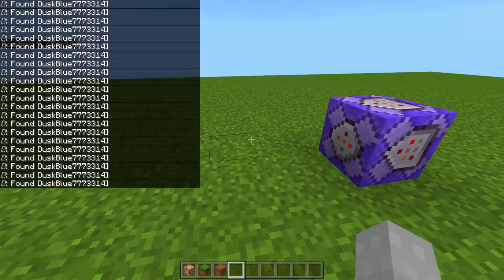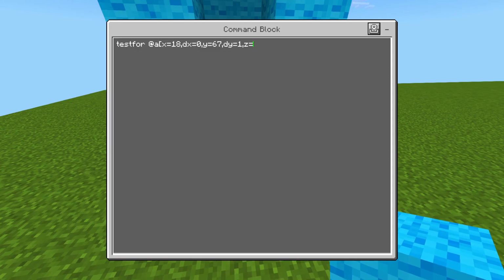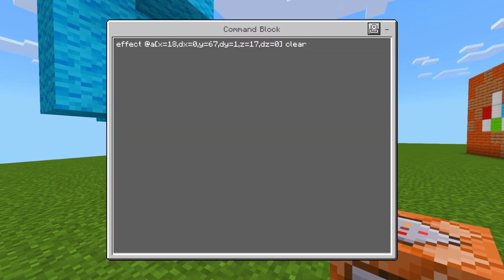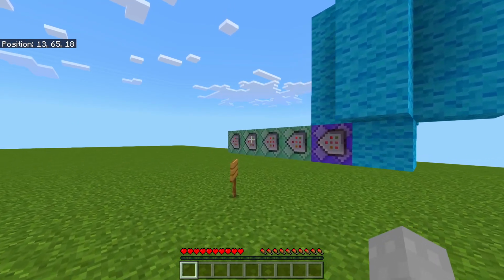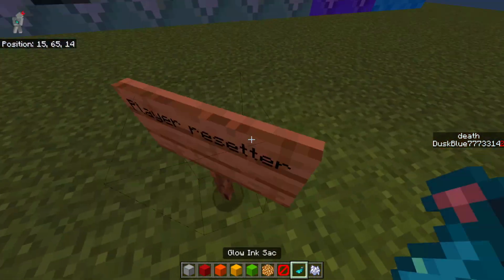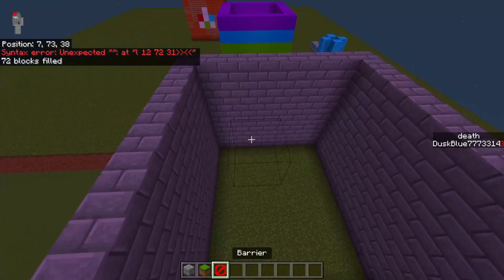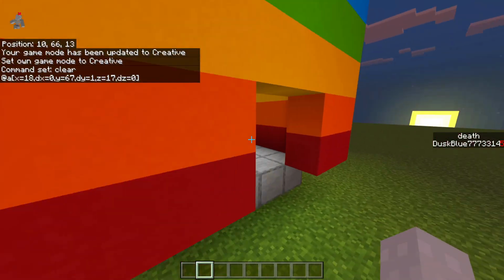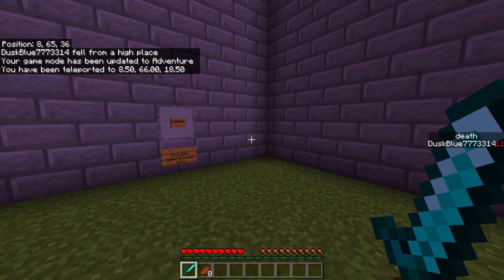HOW to START a command block creation! / Make a SIMPLE GAME!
Yuh.